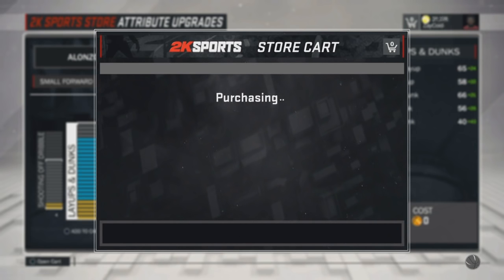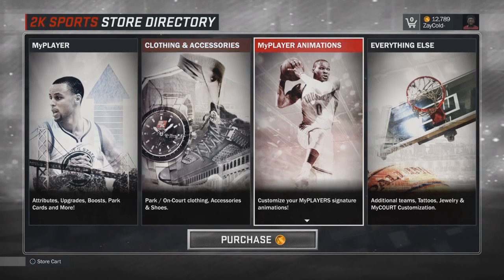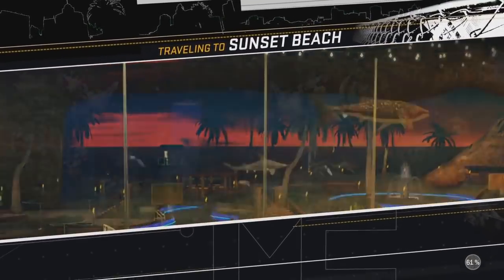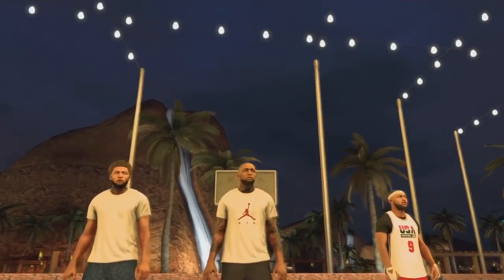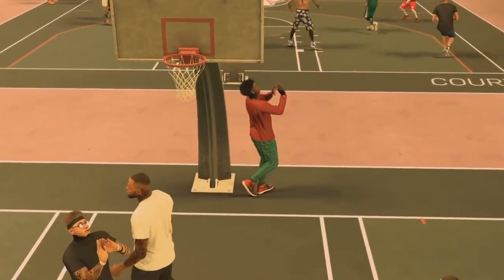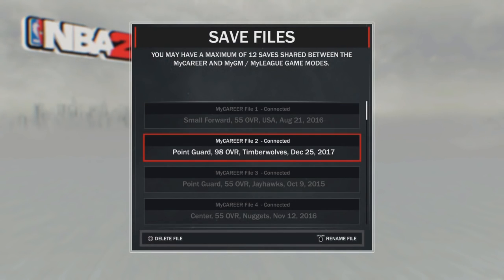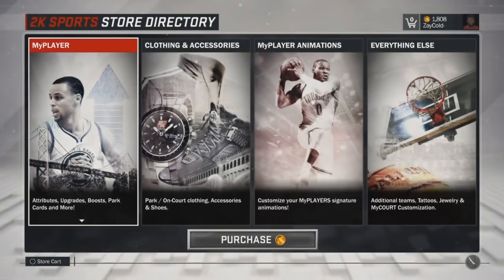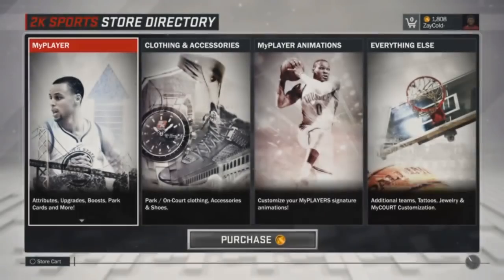NBA 2K17 FULL DEMIGOD GLITCH TUTORIAL (WORKING AFTER PATCH)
*Open The Rest Of Description To be GREAT!
LOOKING For Youtube Partnership? I Got YOU!

Hmu there to ineract

I have videos that help give you vc some consider it a glitch or vc glitch and also show you how to get unlimited vc.

THINGS TO LOOK FORWARD TOO: I will definitely be bringing in depth tutorials of different signature skill moves like the basic Layup Tutorial ,Eurostep, Hopstep, Runner, Spin Layup, Reverse Layup, just the overall Ultimate Layup Tutorials. I will also bring you the different signature moves like Hopsteps, Eurosteps & More. I intend on bringing more ultimate dribbling tutorials ,I already have ultimate dunking tutorials. I give the best nba 2k16 best full court shot ever in the game by lebron james himself also full court half court game winner shot that i have done will be uploaded. nba 2k16 ridiculous shot game winner and dunk contest will be uploaded. Look forward to seeing madden gameplay as well showing connected careers and things like that. cover athlete shoes , I dont mind uploading nba 2k16 player ratings and all of the nba 2k16 new logo that they now have. Majority of my information updates will be next gen nba 2k16. nba 2k16 development video game. Look forward to seeing how to get unlimited VC Skill Points and how toou guys prettyboyfredo gento solluminati nolimitshawn qjb imaveriq nba 2k16 madden so stay tuned to all of these great things coming your way. Vc glitch , Legend 3 Mascot , 99 overall , chris smoove. get 99 Overall myplayers in my video listings You will always find me putting up nba 2k16 new features. Will notify subs of nba 2k16 rumors. I hate nba 2k16 soundtrack. My channel will always have nba 2k16 tips and nba 2k16 screenshots with all the nba 2k16 download content you can think of. nba 2k16 teams and nba 2k16 team ratings will be in my video listings. nba 2k16 music and nba 2k16 twitter information will be uploaded on my channel. nba 2k16 my career improvements, nba 2k16 controls nba 2k16 rookies are other things you should look out for in my channel. Will upload the system requirements for game face nba 2k15. nba 2k16 historic teams jordan i hope i get. my team wishlist roster update online association will be uploaded regularly. I have tattoos and nicekick. t smoove and chrissmoove first launch trailer tutorial video was good. nba 2k16 gameplay and nba 2k16 dribbling tutorials dunk contest with the 3point contest all star ultimate dunking extravaganza tutorial 360 dunking, between the legs, between the legs 360, free throw line dunk, alleyoop dunking vince carter tracy mcgrady dunking will be posted on my channel. new all star miami heat white hot jersey okc alternate unlimited will be uploaded on my channel. vc glitch nba 2k16 create best player .nba 2k16 all star weekend I will upload dlc codes via youtube. Look forward to me uploading the ,slam dunk contest, You can find alot of the badges information on the nba 2k16 official website. nba 2k16 achievements and nba 2k15 be like videos will be posted . Although i will bring you allot of nba 2k15 video game footage not all my videos will be nba 2k16 videos. I will bring you footage of NBA 2K16 vs NBA 2K15 Face Comparisons what they look like now. I have a bunch of Game winner ,17 18 news gameplay edits fifa how to grow fast high rollers legend 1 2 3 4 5 mascot stage ante up glitch  Buzzer beater , game winning shot and clutch shots for y donald trum "up like trump" by rae sremmurd